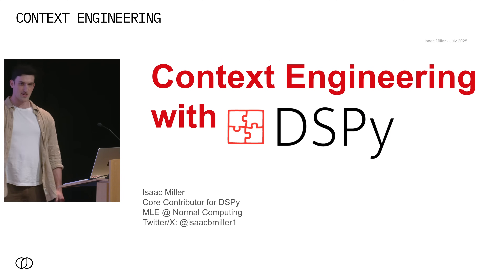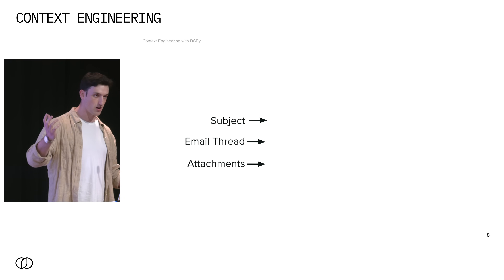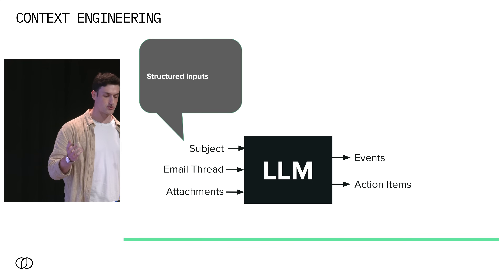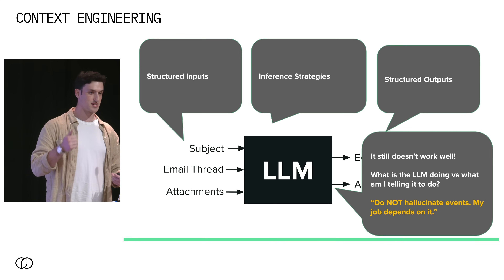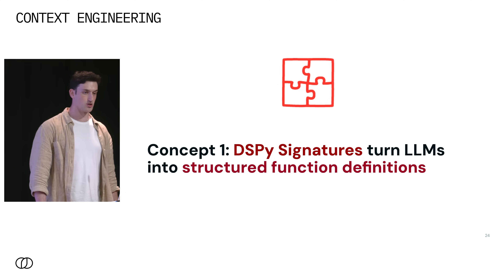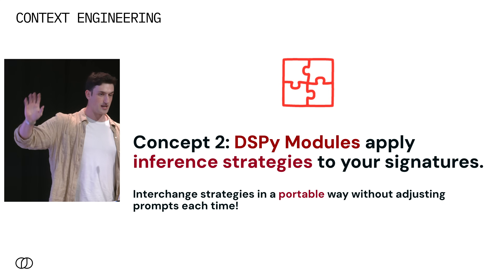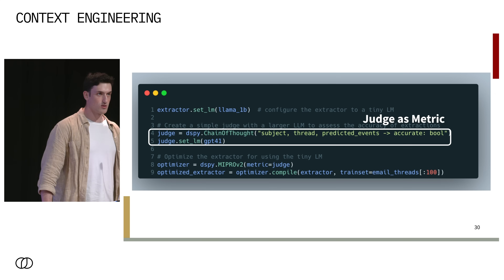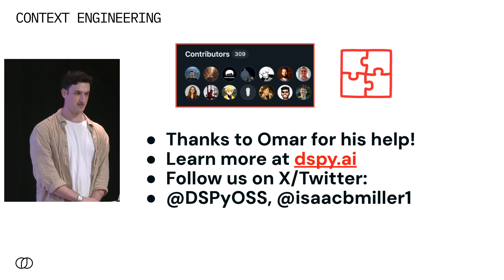Context Engineering: Isaac Miller on Context Engineering with DSPy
Context engineering is rising in popularity because prompting alone isn't enough—we're still figuring out how to build reliable AI systems. From extracting structured data out of messy email threads to managing complex inputs like images and attachments, building useful LLM apps means more than just writing clever prompts. You need consistency, flexibility, and a way to reason about your system beyond a fragile block of text.

Isaac Miller explains this through the lens of DSPy, a framework that turns prompting into programming.

This talk was recorded at Chroma’s Context Engineering event in New York City on July 7th, 2025.

Chroma is the open-source AI application database. Batteries included.

Embeddings, vector search, document storage, full-text search, metadata filtering, and multi-modal. All in one place. Retrieval that just works. As it should be.